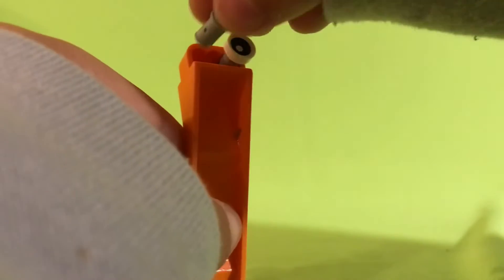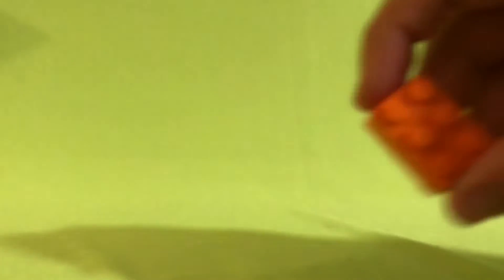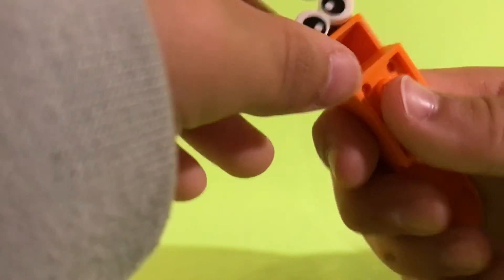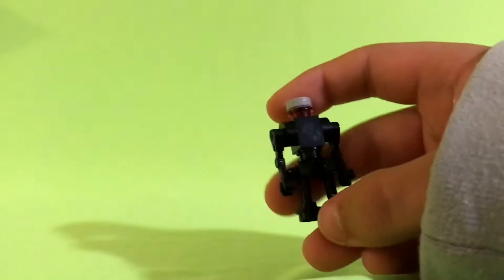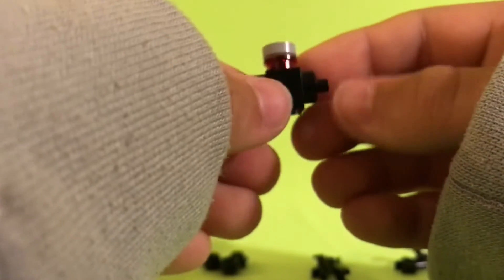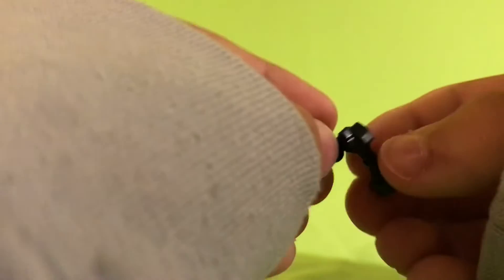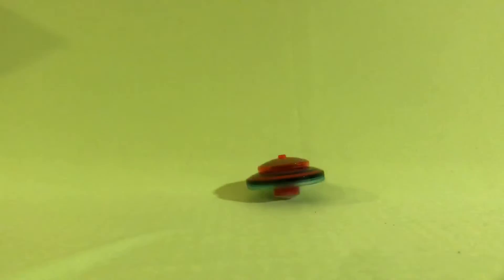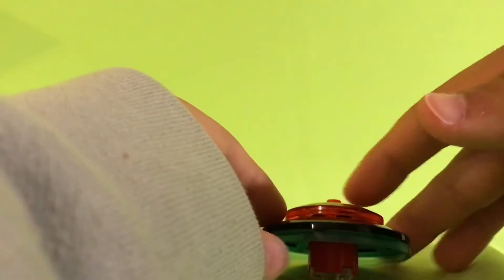4 Cool LEGO Building Ideas